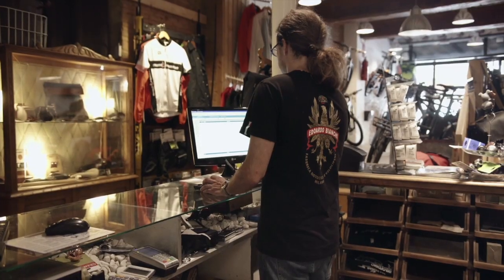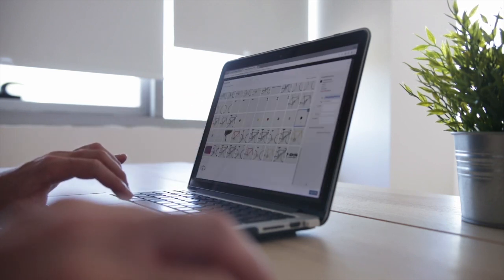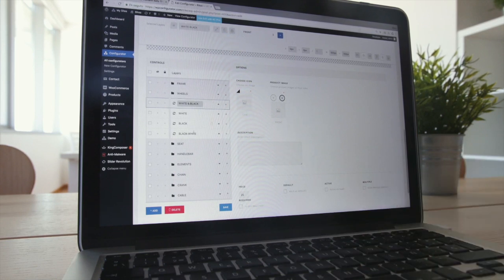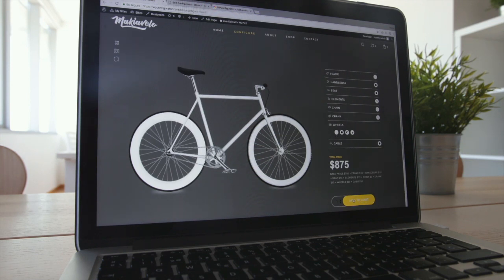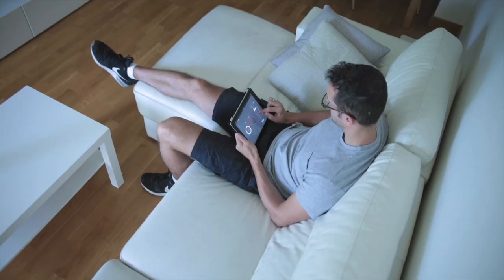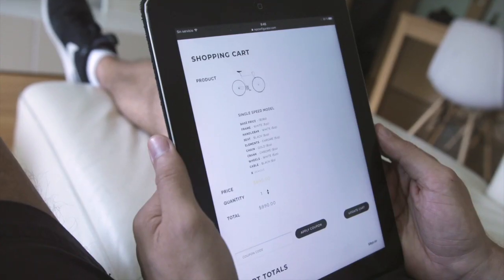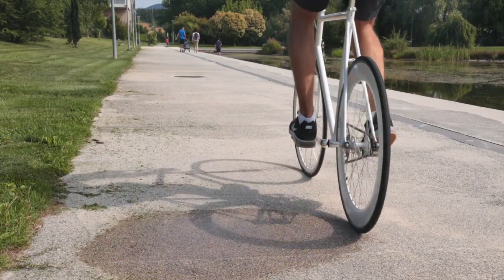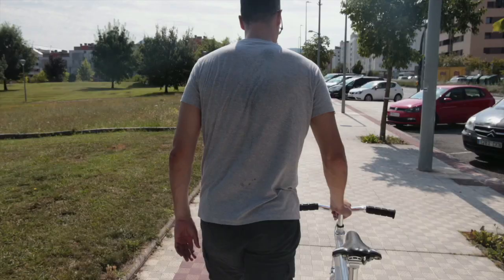WP Configurator: Configure your products with the best woocommerce tool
The best tool yet for product configuration. Configurator plugin offers the most intuitive interface for product configuration which is best for any online WordPress store who wishes to offer personalized products.